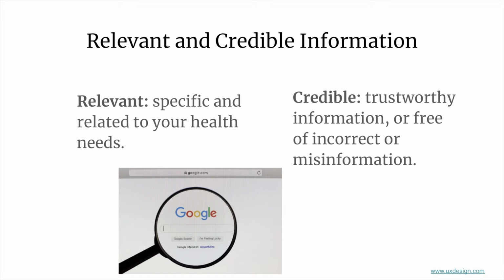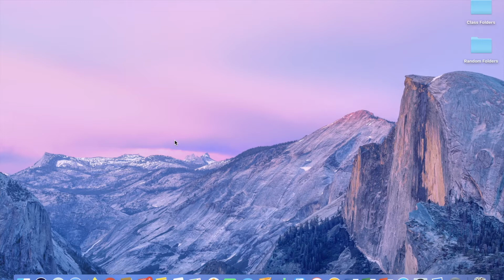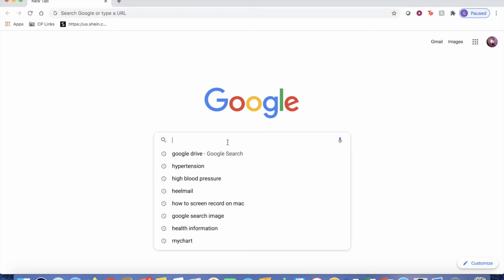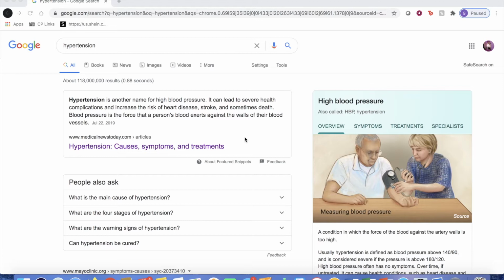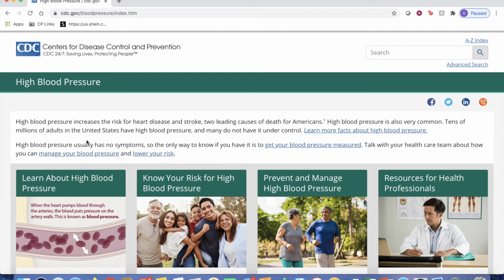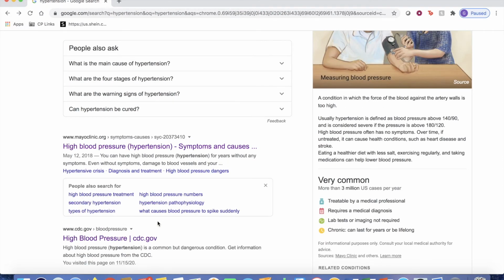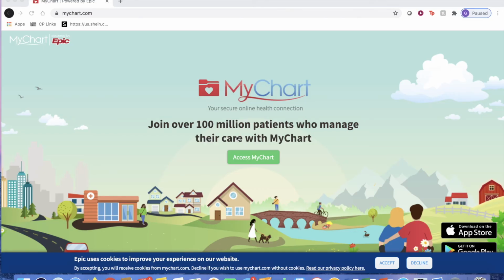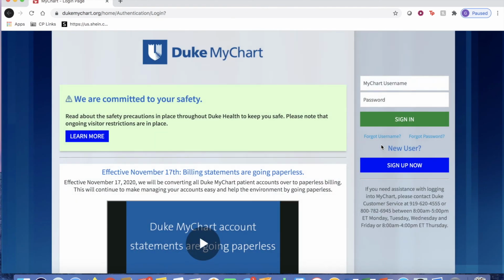Accessing Health Information and MyChart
This educational video presentation is aimed at improving health literacy among the JFK Towers population in Durham, NC.